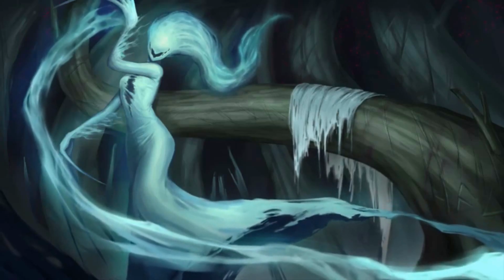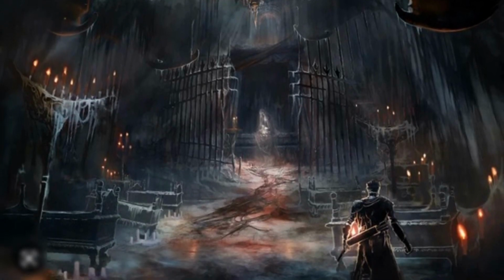Tracing the Origins of Death's Most Iconic Figure | The Grim Reaper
For thousands of years, various cultures have had figures to represent death. One of the most common and enduring of these is the Grim Reaper. The Grim Reaper is a widely recognized symbol of death and the afterlife, often portrayed as a cloaked figure carrying a scythe. This iconic figure has been a part of human culture and mythology for centuries, and its origins can be traced back to various religious and cultural beliefs.But how and when did this imagery come to be associated with death?
One of the earliest illustrations of the Grim Reaper can be found in ancient Greek mythology, where the god of death, Thanatos, was often portrayed as a winged figure wielding a sword. Similarly, in Roman mythology, the god of death was known as Orcus, who was often seen as a horned demon with a bident. These figures were believed to bring death and usher the souls of the deceased to the afterlife.
The Grim Reaper seems to have appeared in Europe during the 14th century. It was during this time that Europe was dealing with what was then the world’s worst pandemic, the Black Death, believed to be the result of the plague. It is estimated that about one-third of Europe’s entire population perished as a result of the pandemic, with some areas of the continent suffering far greater losses than others. The original outbreak of the plague occurred during 1347–51, and outbreaks then recurred several other times after that.
So, clearly, death was something that the surviving Europeans had on their mind, and it is not surprising that they conjured an image to represent it.In Christian tradition, the Grim Reaper is often associated with the concept of the Four Horsemen of the Apocalypse, who are described in the Book of Revelation. The fourth horseman, Death, is often painted as a pale figure riding a pale horse, carrying a scythe. This picture has become synonymous with the Grim Reaper in modern culture.